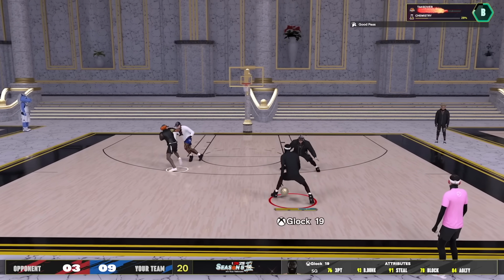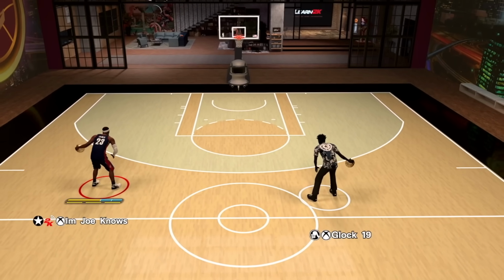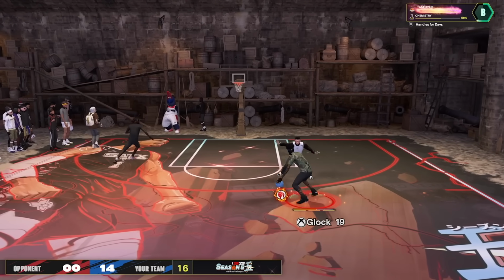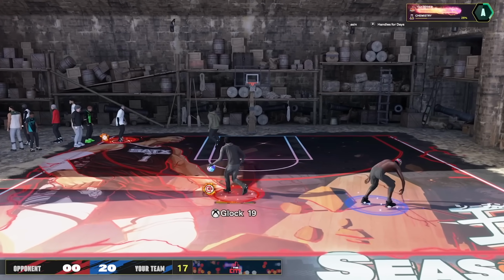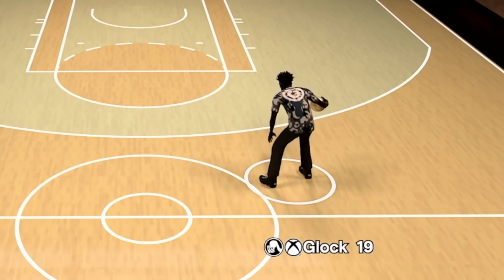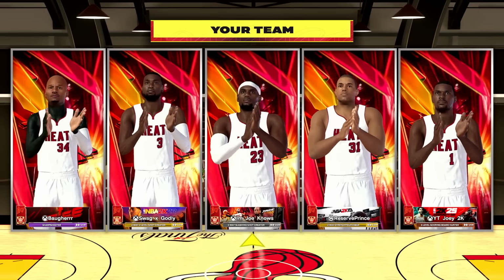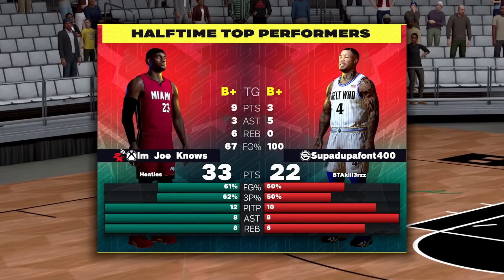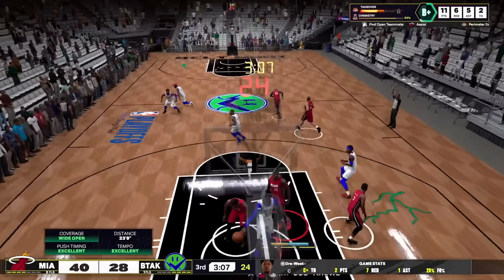This LEBRON JAMES BUILD with *NO SPEED WITH BALL* is GLORIOUS on NBA 2K25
Thank you PrizePicks for sponsoring this video. and sign up with code JOEKNOWS and get $50 instantly when you play your first $5+ lineup.

🔥 My NEW LEBRON JAMES BUILD with NO SPEED WITH BALL is GLORIOUS in NBA 2K25! 🔥

You won’t believe what this NBA 2K25 LeBron James build can do… with LOW Speed with Ball. 😳 I created the most dominant point forward / LeBron build that STILL drops buckets, snags boards, and dishes dimes — without needing LIGHTNING LAUNCH BADGE 💪🏀

Whether you’re a Rec Center grinder, Park player, or Pro-Am demon, this build is GLORIOUS for dominating with high IQ, strength, and pure hoop skill. If you’re tired of meta guards and speed cheese, this is your answer!

📌 In This Video:
✅ LeBron James Build NBA 2K25 – Power, vision, defense!
✅ No Speed with Ball? Still UNSTOPPABLE in transition & halfcourt
✅ Best attributes, badges, and animations for LeBron-type gameplay
✅ Full gameplay breakdown + build tutorial